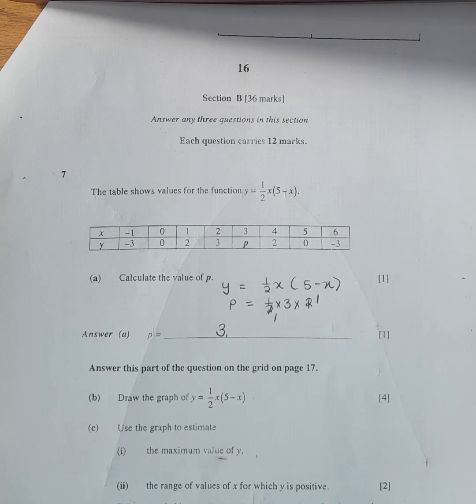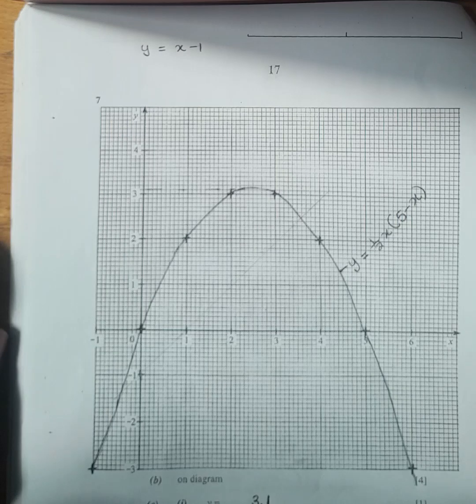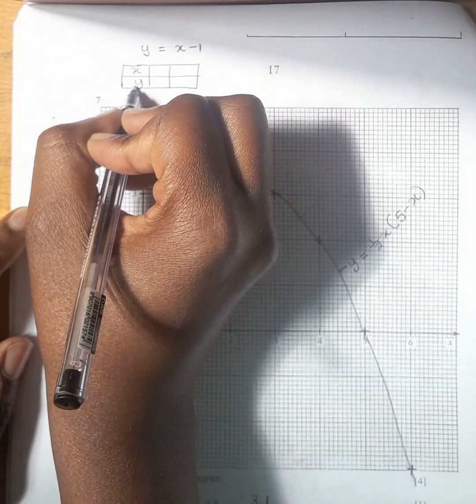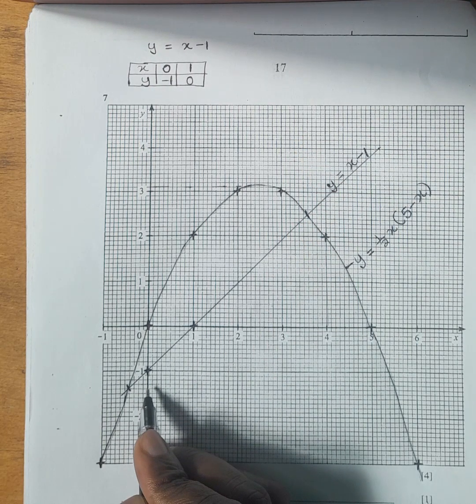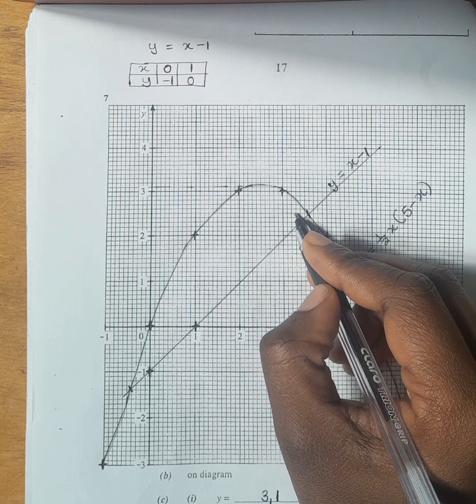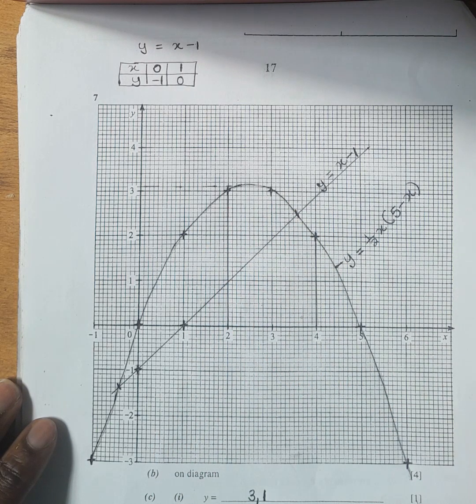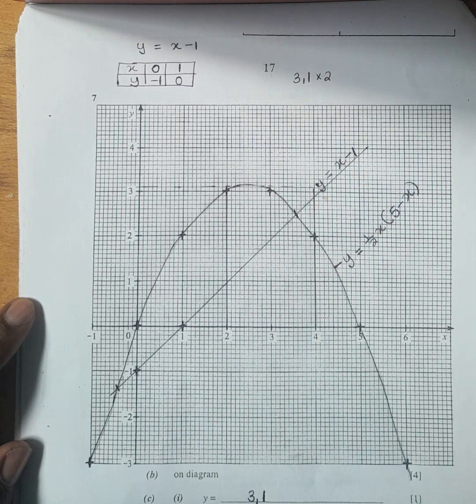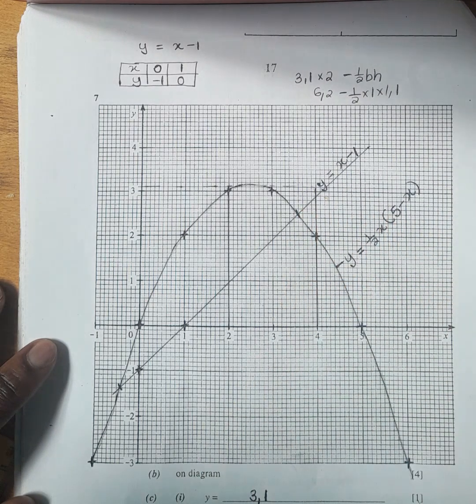Zimsec Nov 2015, Maths Paper 2, functional graph solutions